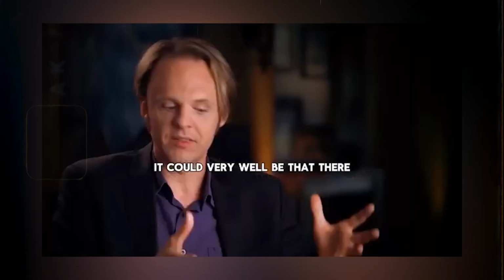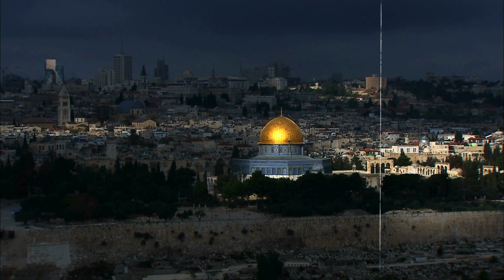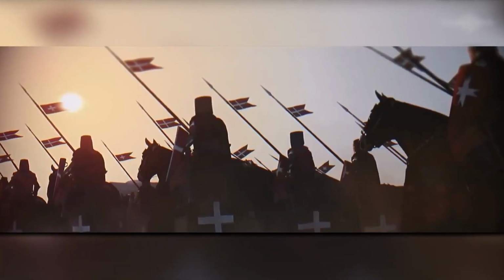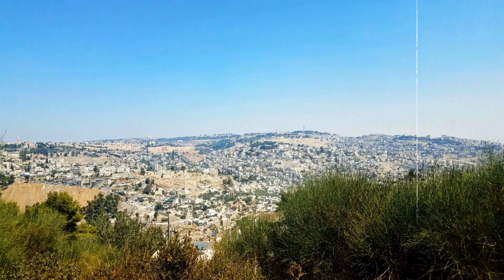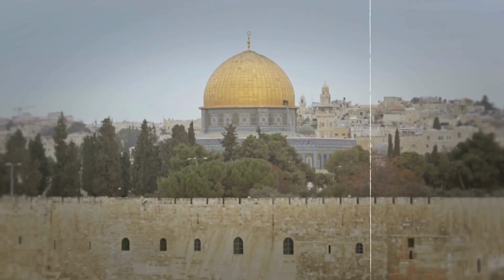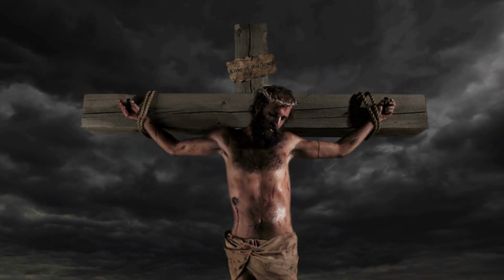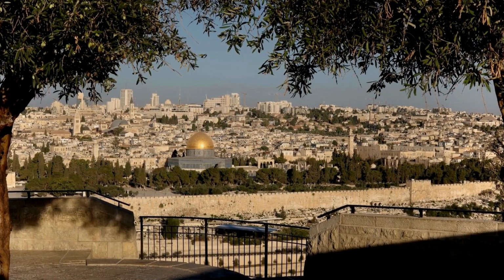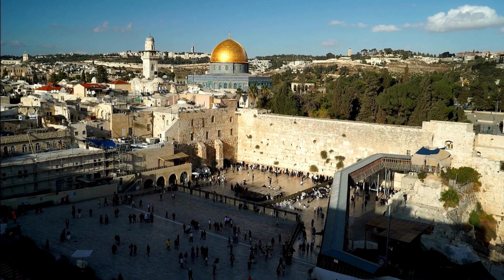AI Discovery Under the Dome of the Rock SHOCKS Scientists! What No One Expected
In a groundbreaking twist that no one saw coming, Artificial Intelligence has uncovered astonishing new findings beneath one of the most sacred and contested sites on Earth — the Dome of the Rock. Located in the heart of Jerusalem, this ancient shrine holds deep spiritual significance for billions of people worldwide, but now, cutting-edge AI analysis is revealing mysteries hidden for centuries.

From advanced ground-penetrating scans to the decoding of ancient inscriptions, this investigation dives deep into what modern science has just discovered — secrets that challenge long-held historical beliefs and leave even seasoned archaeologists speechless. Could this be the missing link connecting biblical accounts, Islamic tradition, and hidden ancient civilizations? And why are some experts warning that these revelations could rewrite history as we know it?

Join us as we explore:

The shocking AI data gathered under the Dome of the Rock

Mysterious structures buried deep beneath the surface

How new findings align (or conflict) with sacred texts

The global implications of this discovery for religion, history, and politics

What was hidden is now coming to light — and the truth may be more powerful than anyone imagined.